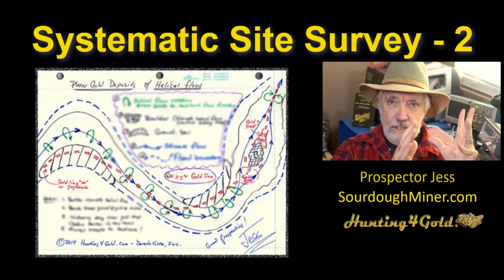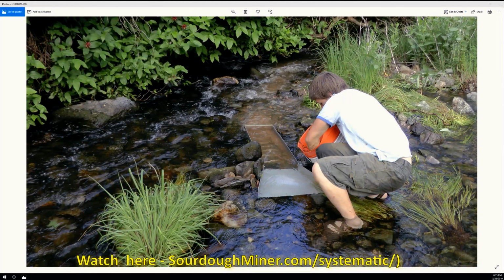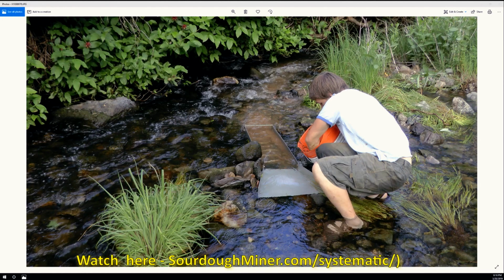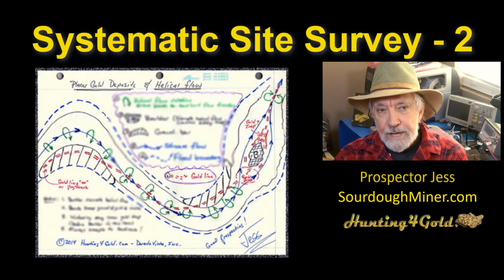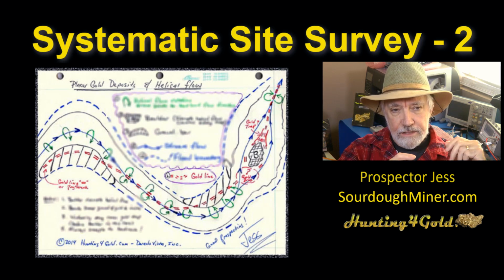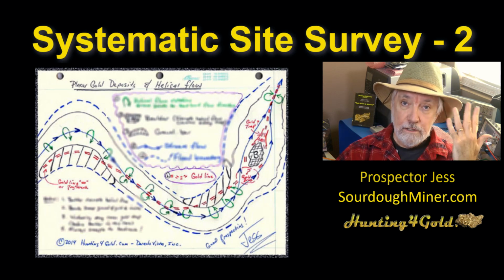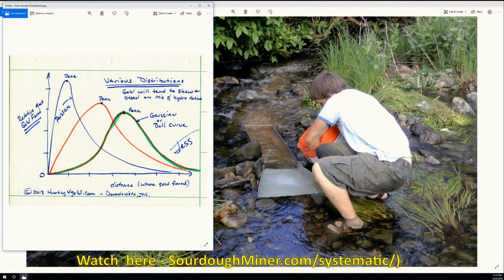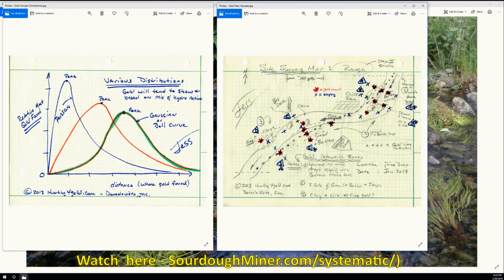Systematic Placer Gold Prospecting Site Survey - Where's the Gold? Stage 2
We continue with our Systematic Placer Gold Prospecting Site Survey Stage 2. Now to look at the placer gold site and begin to map likely gold find locations. For more on how to perform this systematic gold prospecting method see;